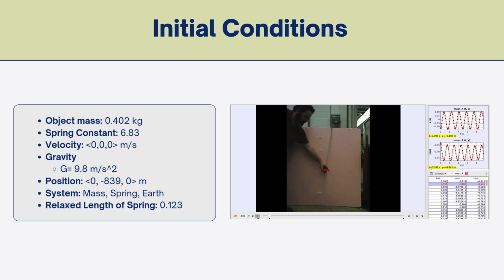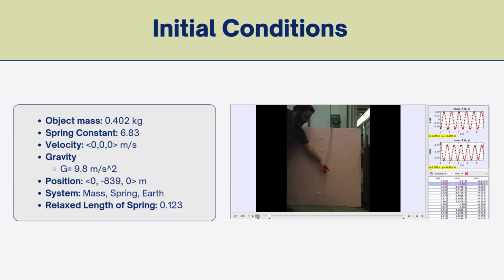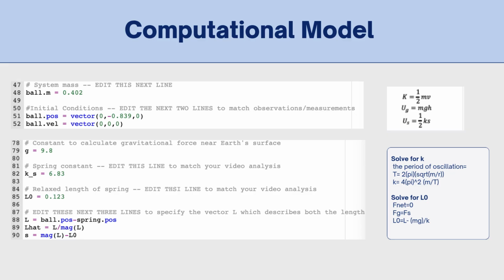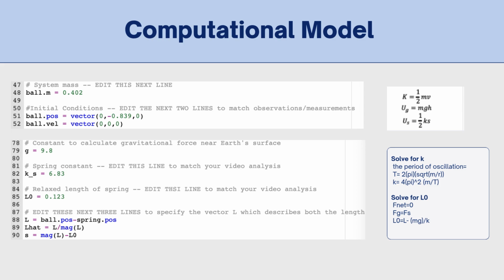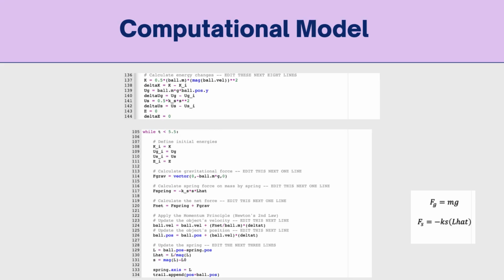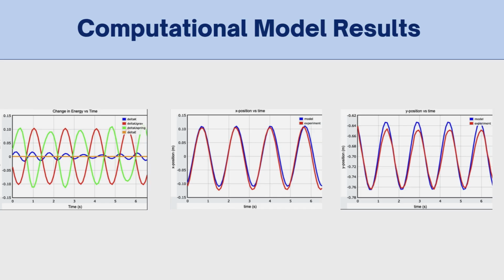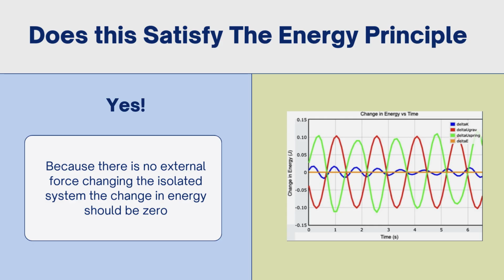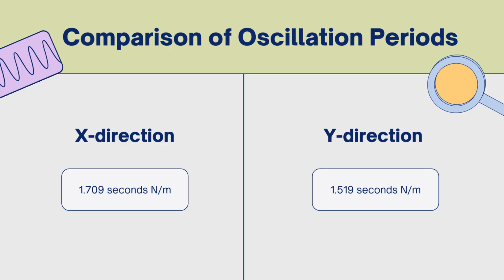Lab 4: Oscillations